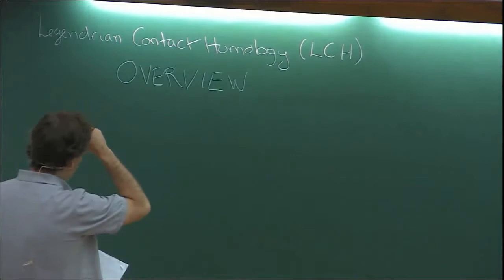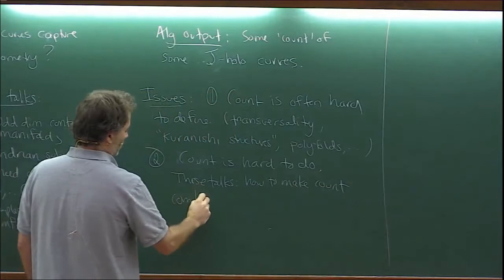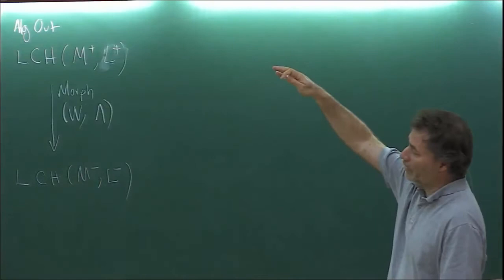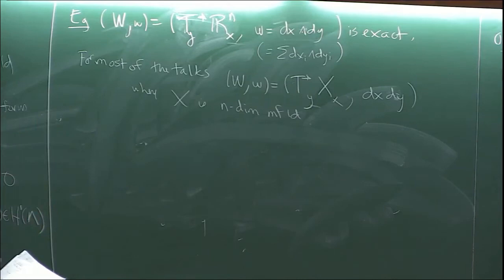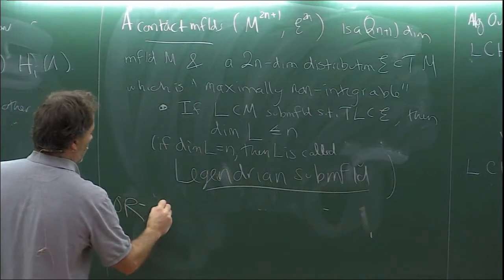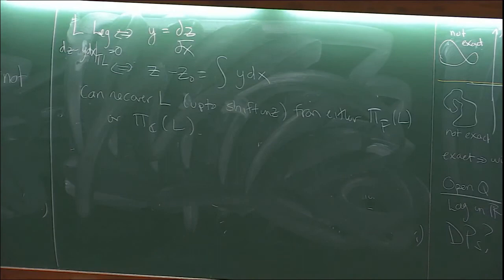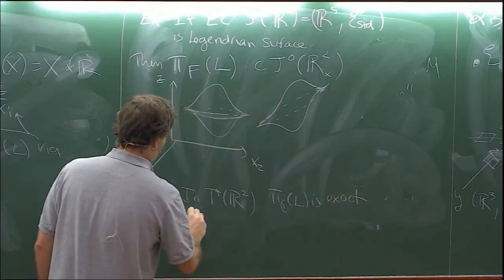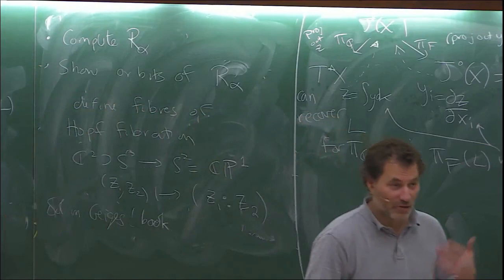Introduction to legendrian contact homology using pseudo-holomoprhic... by Michael G Sullivan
0:00:00 Start
0:00:09 Introduction to legendrian contact homology using pseudo-holomoprhic disks and Chekanov
0:00:31 Legendrian Contact Homology (LCH)
0:08:56 Open questions: Do holomorphic curves captive all of rigidity/geometry?
0:10:22 Context of these talks
0:11:47 Algebraic output
0:13:11 Issues
0:16:57 Holomorphic curves are not 'local'
0:22:20 Algebraic output
0:23:38 One useful special case
0:25:38 Schedule
0:31:16 Part 1 LCH - A symplectic manifold
0:34:58 Example
0:42:02 Open question
0:42:50 Results
0:46:21 Example
0:48:16 A contact manifolds
0:53:10 E is as twisty as possible
0:56:41 Legendrian Contact Homology (LCH)
1:07:59 More General
1:12:04 Example
1:17:40 Ree Chords
1:19:45 Define Ree Chords
1:20:47 Example
1:23:56 Home work
1:25:12 Q&A